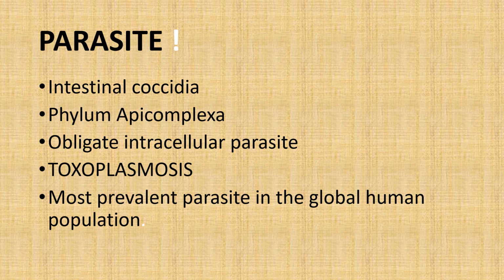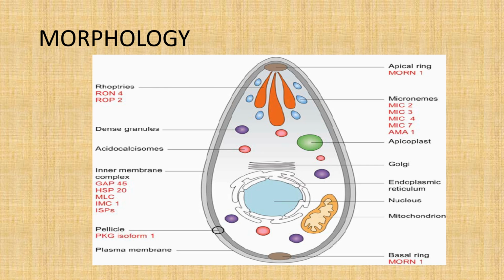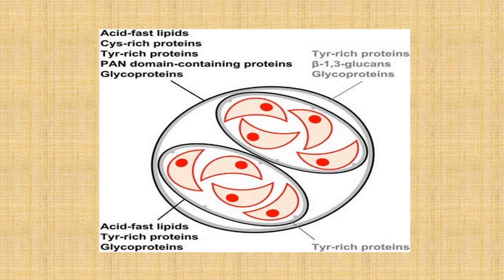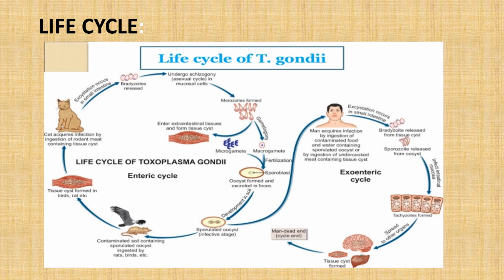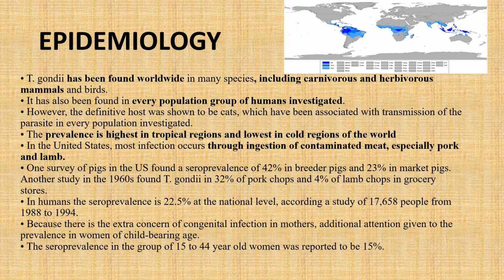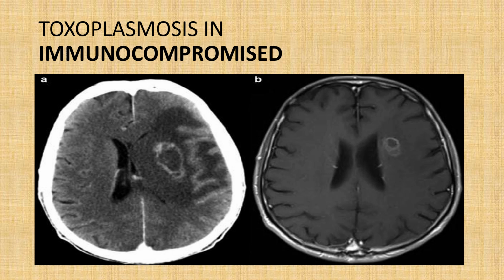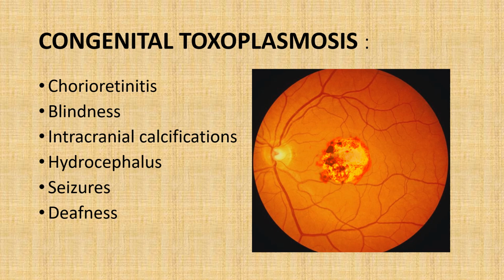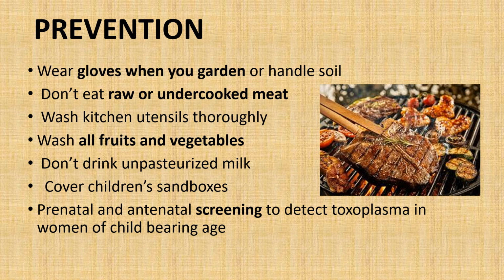TOXOPLASMA GONDII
Organism`s type properties special features
Structure
Transmission
Life cycle
Pathogenesis
Epidemiology
At risk
Disease
Labs
Treatment and prevention
(explained)